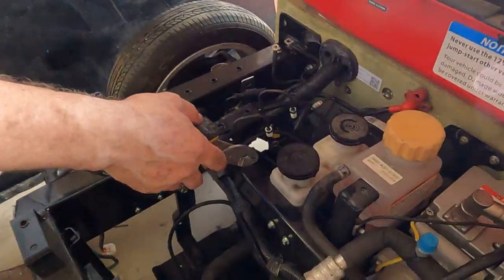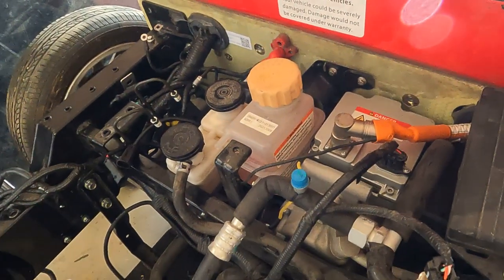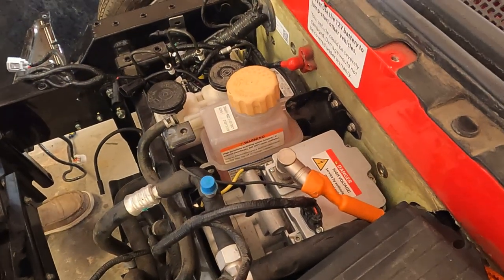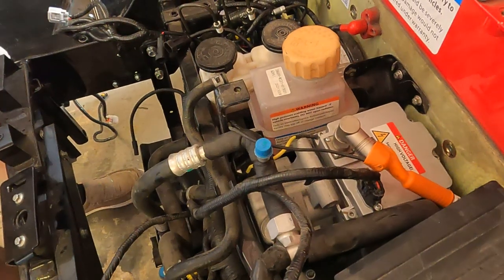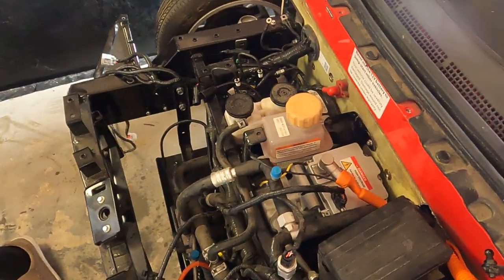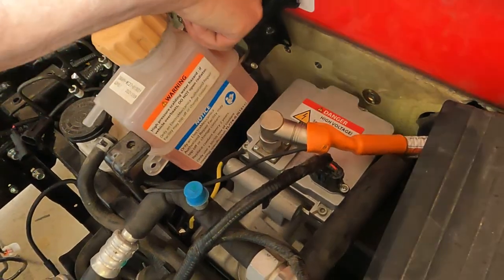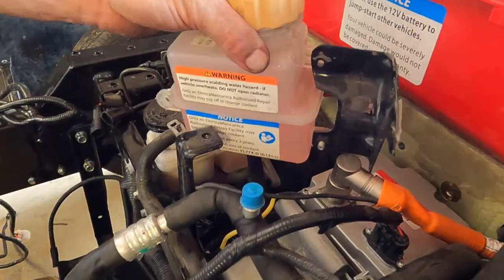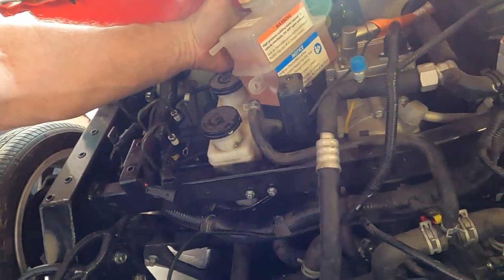Red Solo Front End Disassembly GoPro Video14